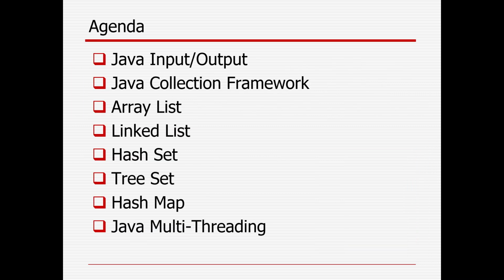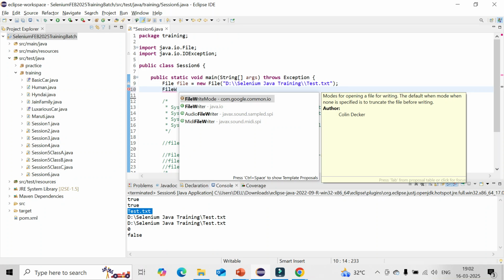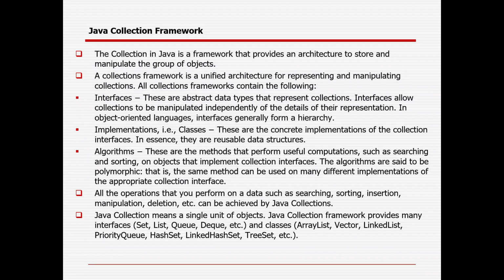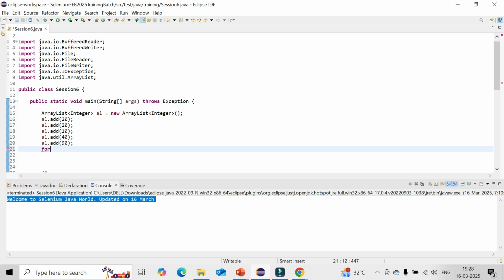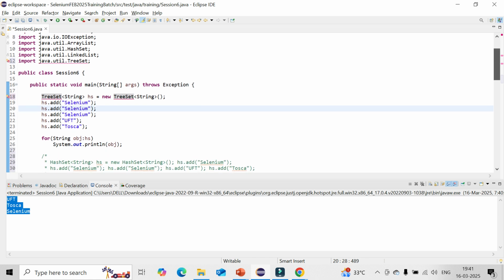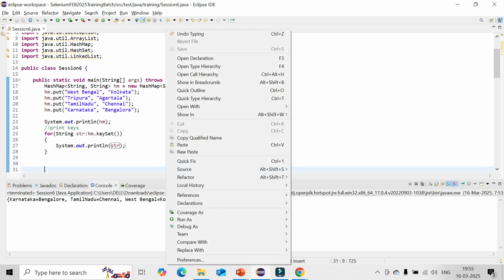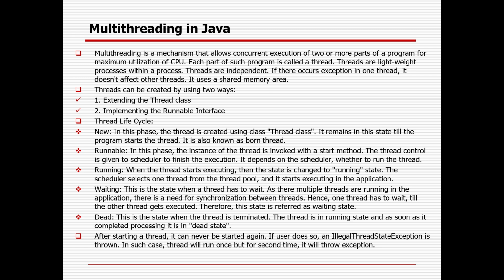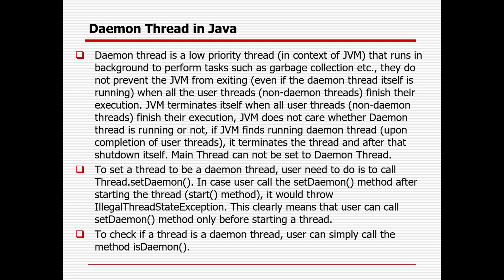Mastering Selenium 4 with Java: Java Collection Frameworks & Multithreading - Feb2025 Batch -S#6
Java Input and Output , Java Collection Framework, Array List, Linked List, Hash Set, Tree Set, Hash Map, Java Multi-Threading

Selenium 4 for Beginners: The Complete Guide to Web Automation
Java for Selenium: Beyond the Basics
Java Selenium Power Moves: Advanced Techniques You Need to Know
Selenium with Java: Unlocking Advanced Automation Techniques
Mastering Java for Selenium: From Beginner to Pro